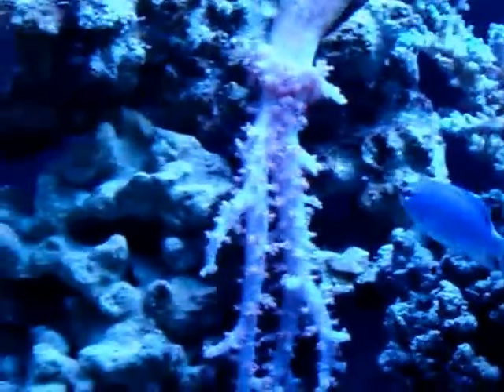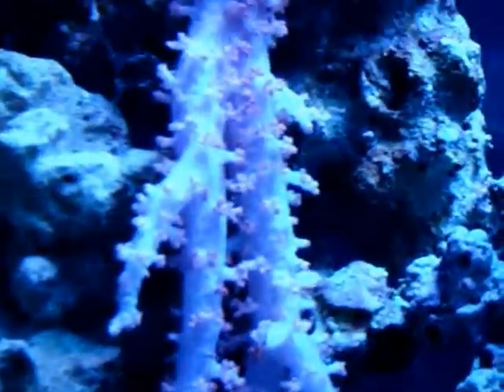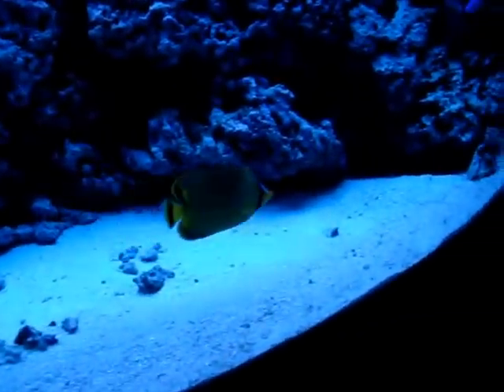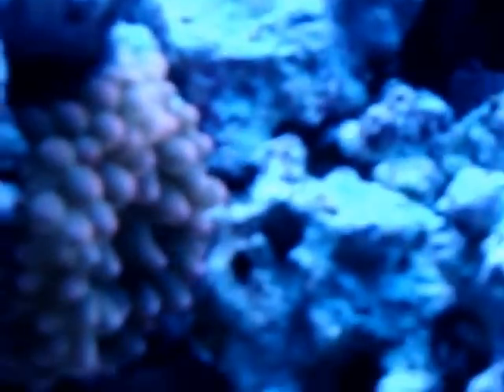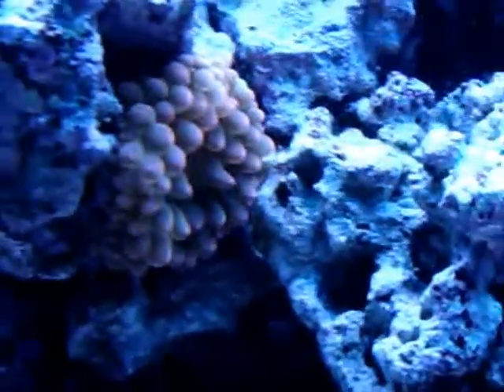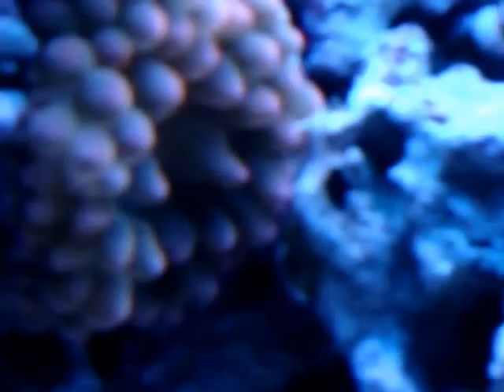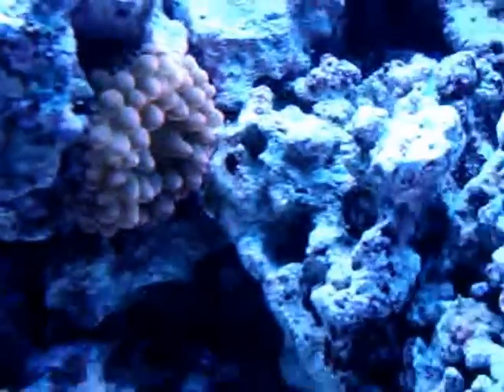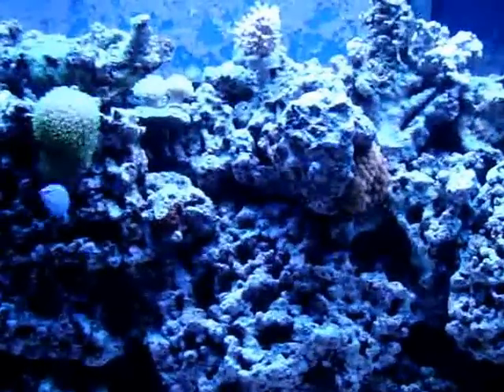Reef Tank, SWC Skimmers & ATI Powermodule 6x80Watt